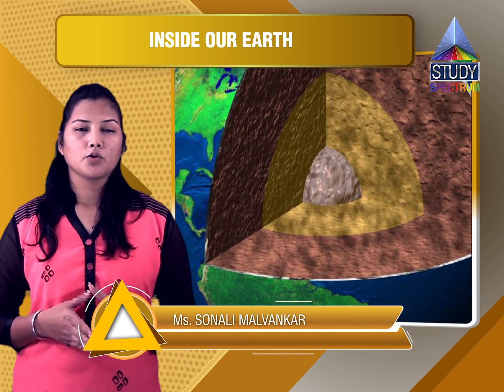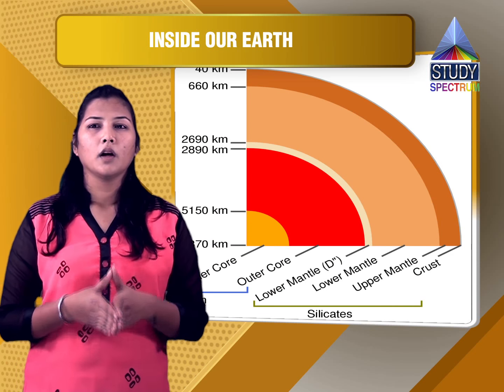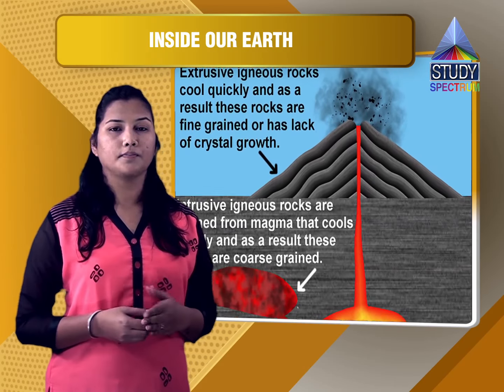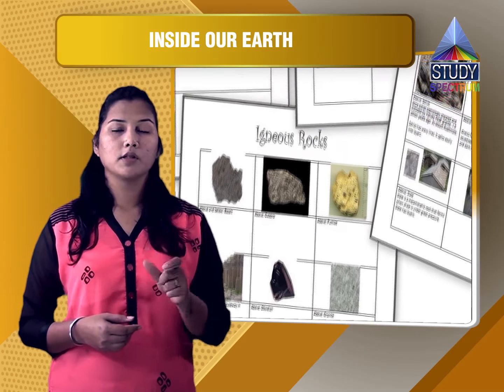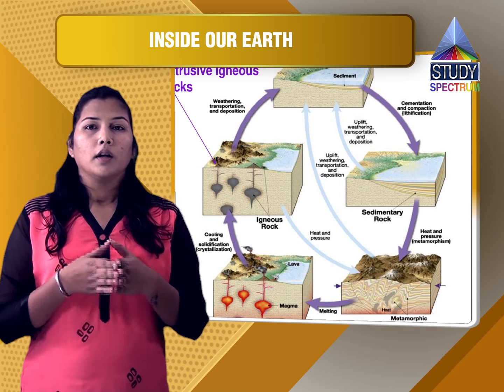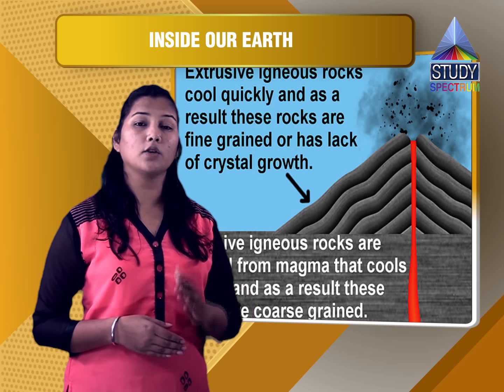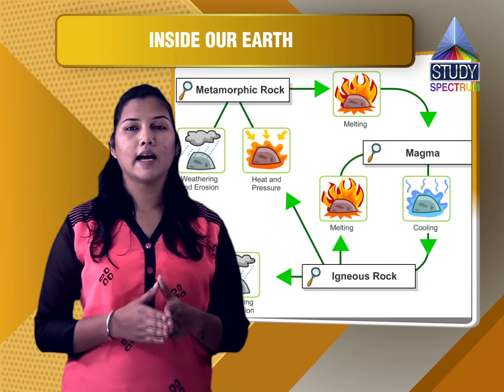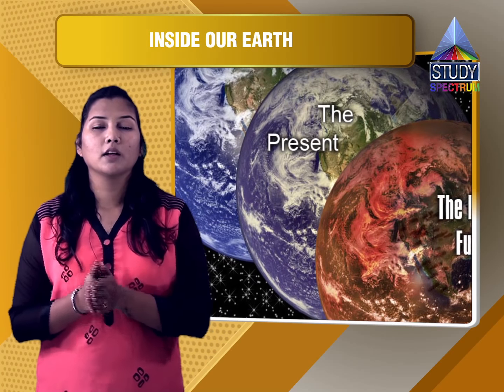CBSE 7 Geography Inside Our Earth Ep1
Social studies will not be boring anymore. Tuition centres can not explain these topics better than us and also for free. Online tutor or other such stuff will be over in another 2 years because of our good educational videos. Our educational videos bring a revolution in online study.